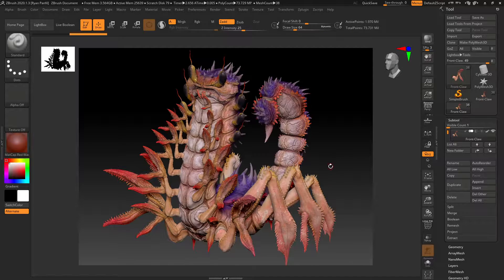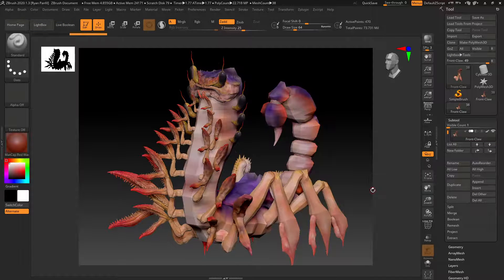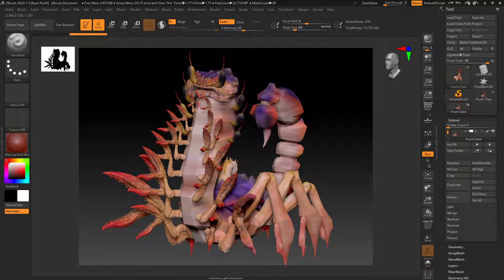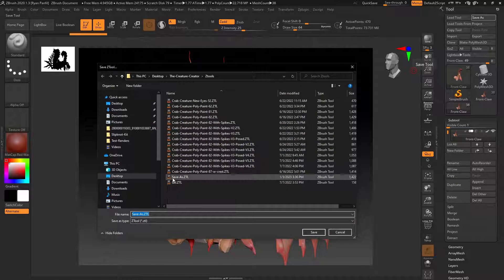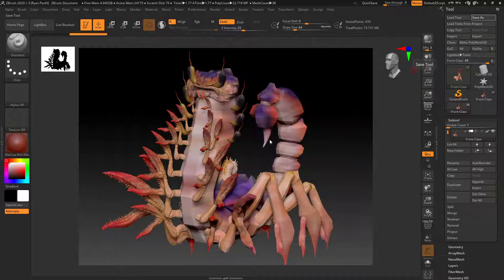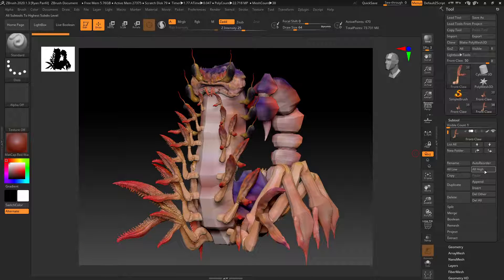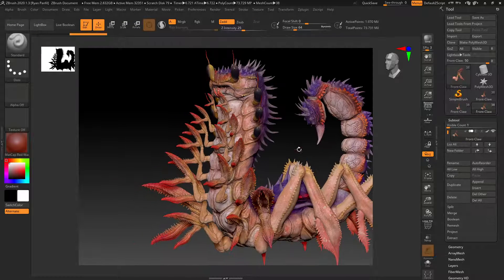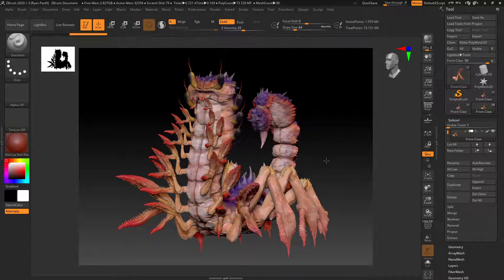ZBrush - Changing All Subtools To The Lowest Subdivision Level And Saving A Subtool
In this video, I go over how to save a subtool as well as how to easily change all subtools to the lowest subdivision level. This will help keep your larger files from becoming corrupted or crashing.